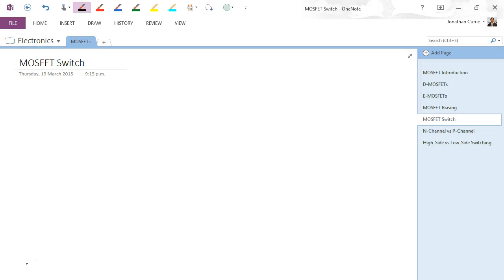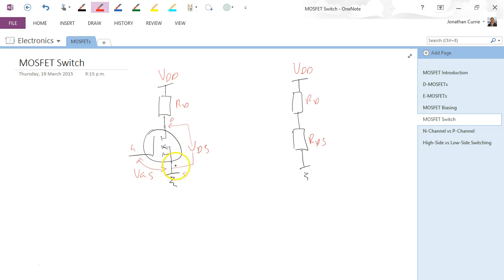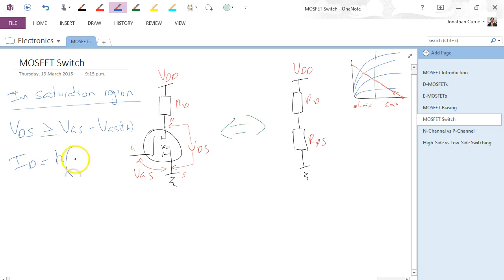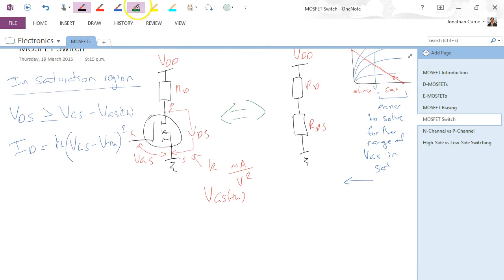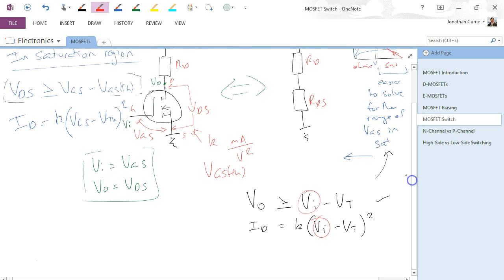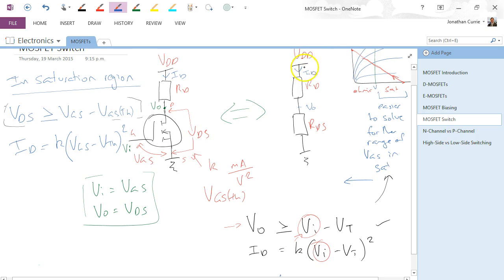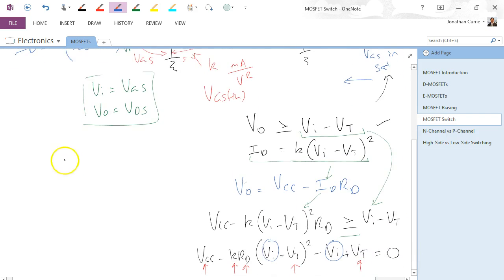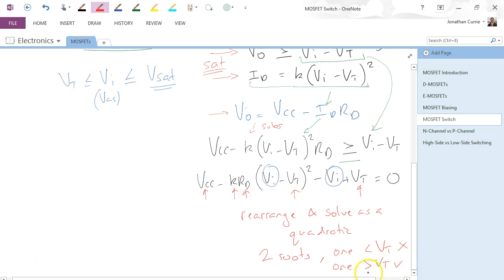MOSFETs: Switching Circuits & Analysis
Details how an N-Channel E-MOSFET can be used for switching a load, and the calculation procedure using the conduction parameter k to ensure the FET is operating in the correct region.